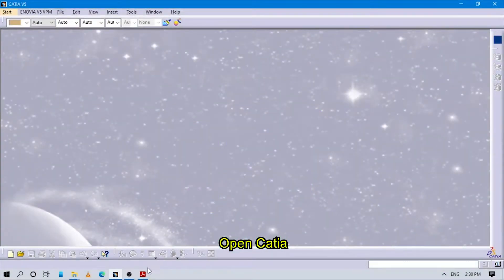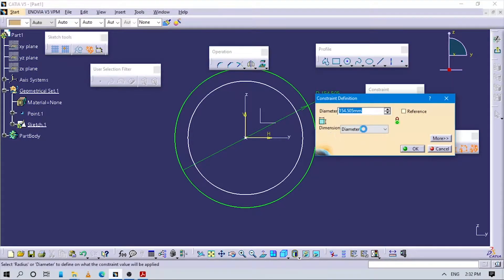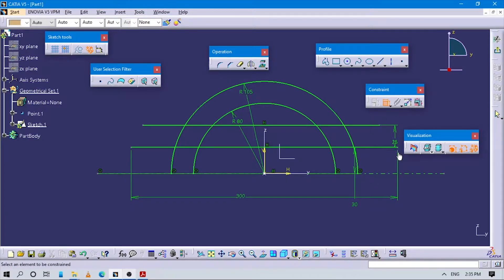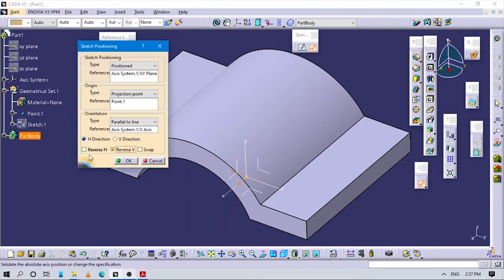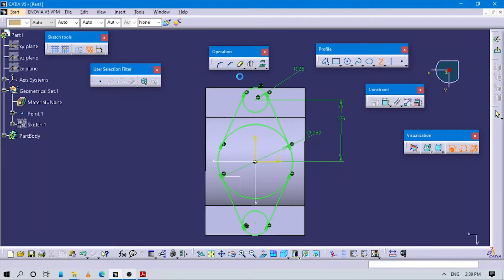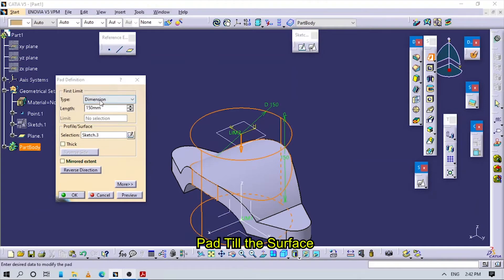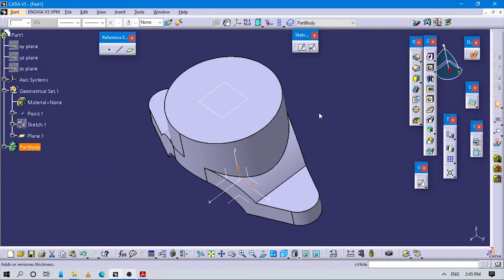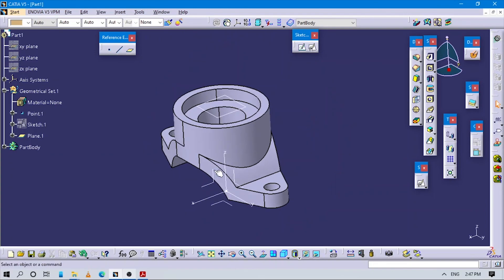✅💯✅ Catia Tutorial # 33 : Sketch Based Feature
This tutorial is a part of creating base features in Catia v5.

CFD & FEA Hub is a professional engineering education and consulting channel focused on Computational Fluid Dynamics (CFD), Finite Element Analysis (FEA), and CAD-based design workflows.

The channel delivers clear, structured, and industry-relevant content covering simulation and design tools such as ANSYS, CATIA, and SolidWorks. Topics range from fundamental concepts to advanced engineering workflows, CAD modeling, meshing, solver setup, convergence, and results interpretation.

Content is designed for.
►Engineering students and graduates
►CFD, FEA, and CAD professionals
►Researchers and industry practitioners

The goal is to help engineers build accurate and efficient simulation workflows that align with real-world engineering standards.